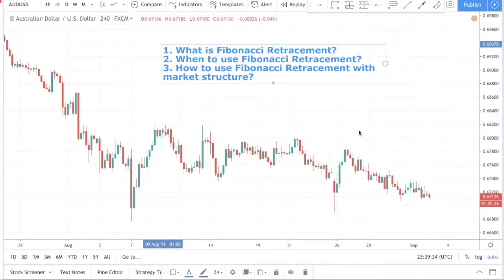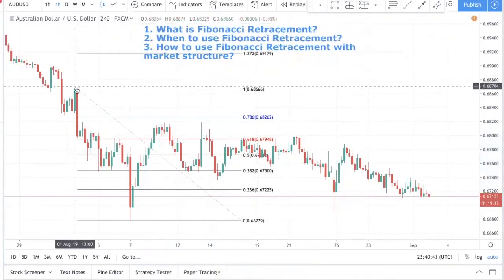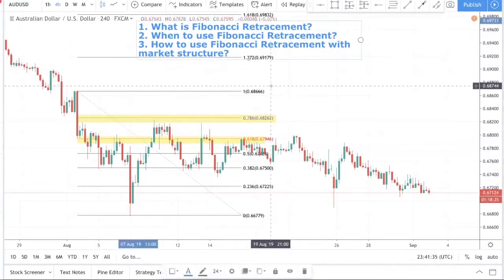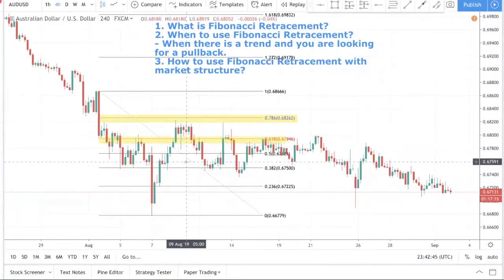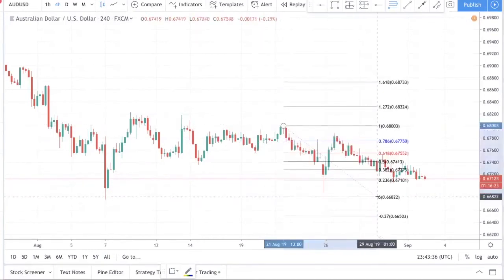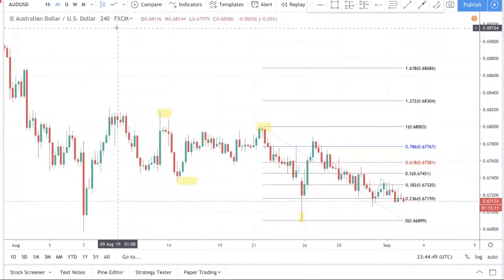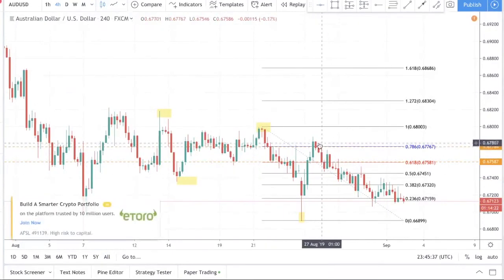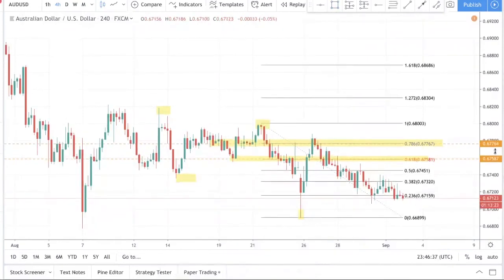How to trade Fibonacci Retracements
This video shows you how to use the Fibonacci retracement tool to identify support and resistance levels. RoyalFX shows you how to find retracements and identify entry and exit points with Fibonacci numbers.

So let's smash 2020 with forex trading!

We use this Broker because it is a true ECN Broker with extremely low spreads. This means that you have fair Trading conditions. ICMarkets is not a Market Maker or what so ever!

I know how hard it can be to trade Forex. Personally, I am trading forex since 2014, so I have quite some experience. But I am so frustrated with seeing all this nonsense here on youtube like please don't get me wrong but so many "trading gurus" are making 80% off their money with telling people how to trade, instead of actually making it with trading.
So I just want to show you here on this Channel that you can make money with trading forex, I don't say that it will be easy, but believe me, it will be worth the struggle.
So if you are interested in learning how to make money with trading forex you can leave a sub and watch my videos, but if you do please make sure to execute because if you don't then you will always be the one who only watches youtube videos all day long without archiving anything!!!

The symbol (▶︎) stands for advertisements.